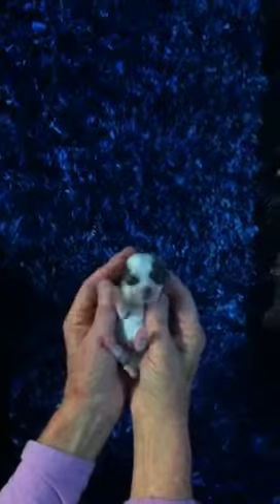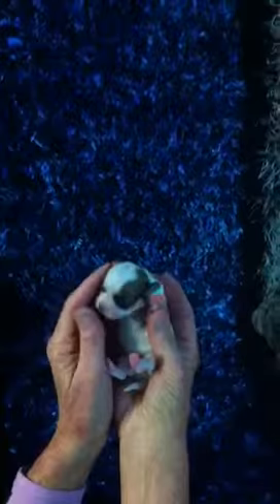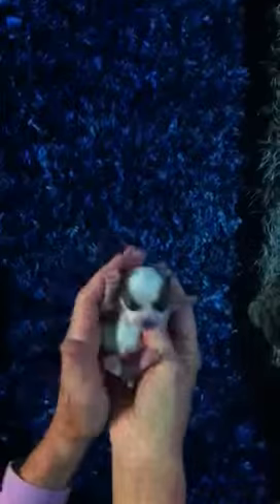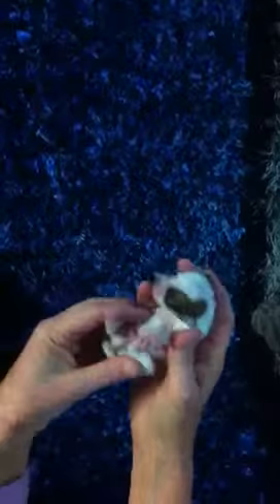Mini Maltese x long coat chihuahua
Australia